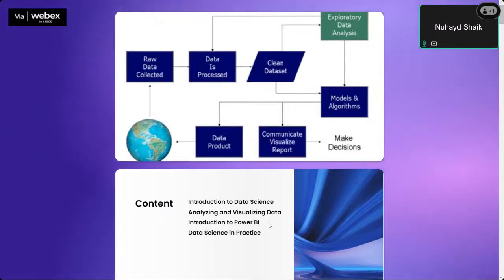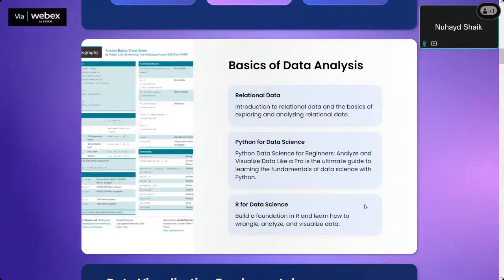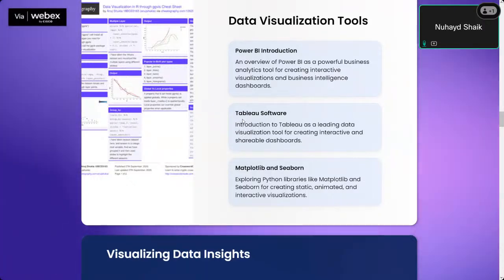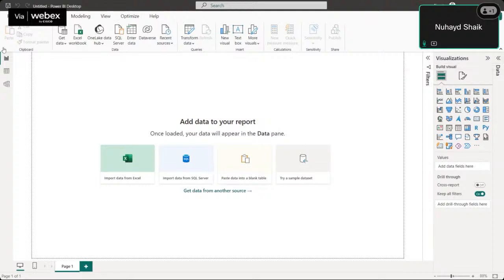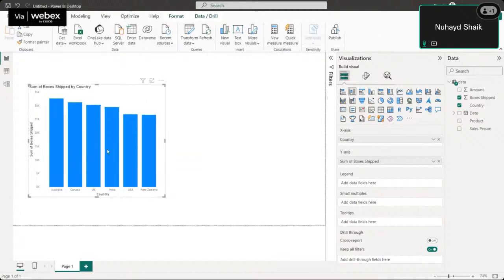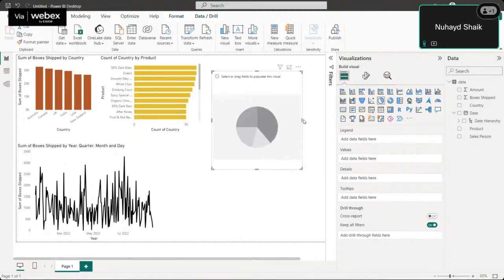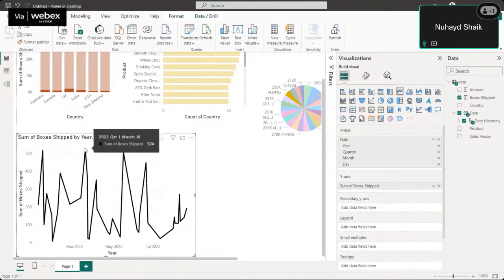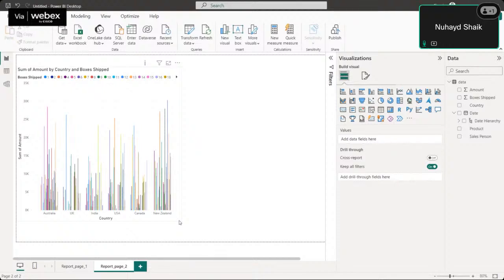Data Science For Beginners and Introduction to Power BI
"Unveiling the Web: Understanding How Web Pages Work" is an educational resource explaining the core elements of web pages—HTML, CSS, and JavaScript. It helps users grasp the mechanics behind website creation, covering topics from basic structures to advanced features, fostering a deeper understanding of web development.